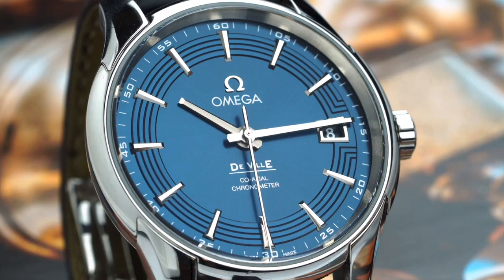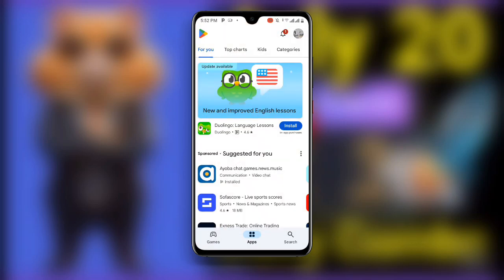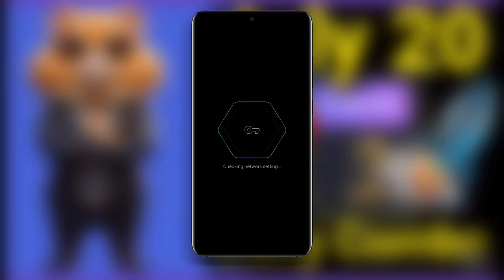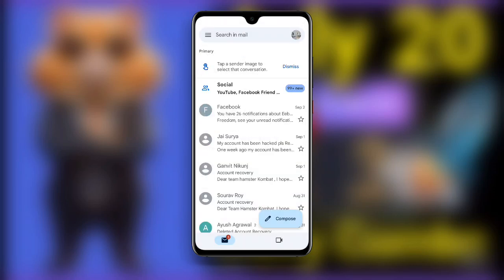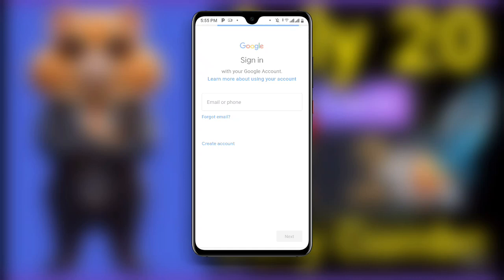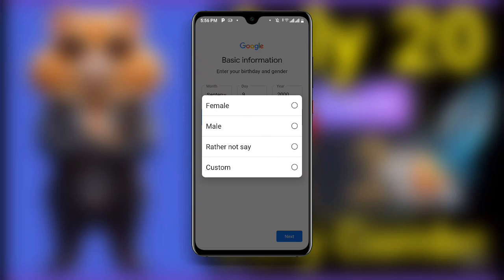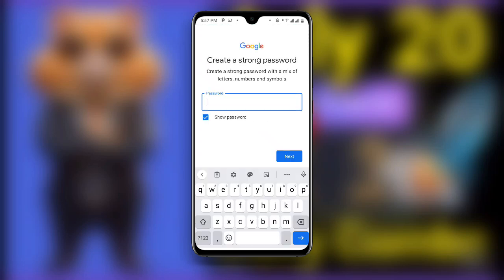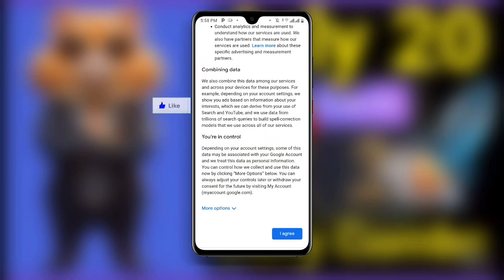(NEW WAY) How To Create UNLIMITED GMAIL Accounts Without Phone Number!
Want to create multiple Gmail accounts without using your phone number? In this video, we'll show you a step-by-step guide on how to create unlimited Gmail accounts without phone number verification. Follow our easy method to create multiple Gmail accounts for personal or business use.

Create unlimited Gmail accounts 2024 in United States
Gmail accounts no phone number in United States
Unlimited Gmail setup tutorial in United States
How to create unlimited Gmail no phone in United States
Gmail without phone number guide 2024 in United States
Multiple Gmail accounts no phone in United States
Gmail account creation without phone in United States
Unlimited Google accounts tutorial in United States
Easy Gmail without phone number in United States
Gmail accounts no phone verification in United States
Unlimited Gmail no phone method 2024 in United States
Gmail without number setup guide in United States
Create Gmail accounts without phone in United States
Unlimited Gmail accounts step-by-step in United States
Google accounts no phone number 2024 in United States

States